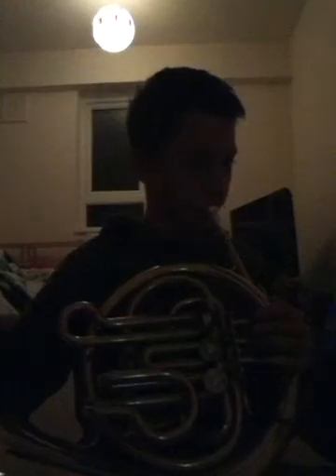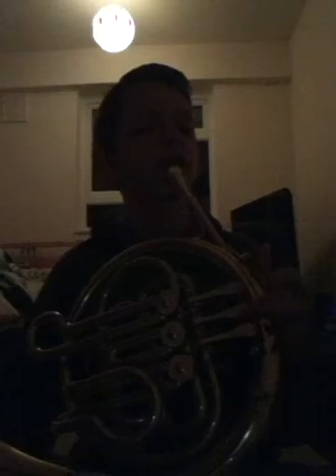My new intrument